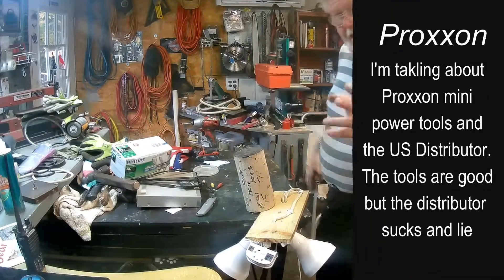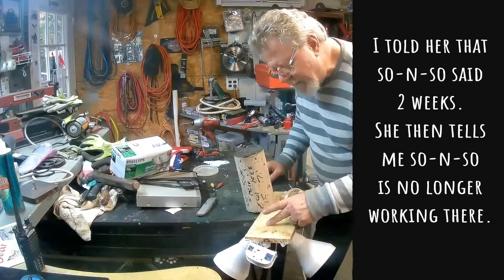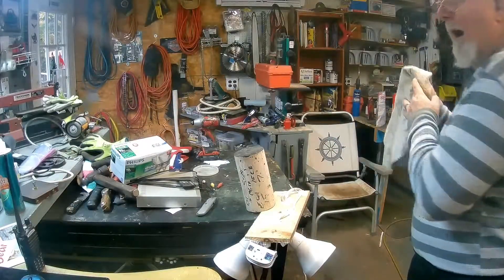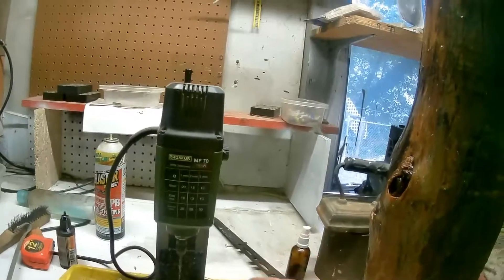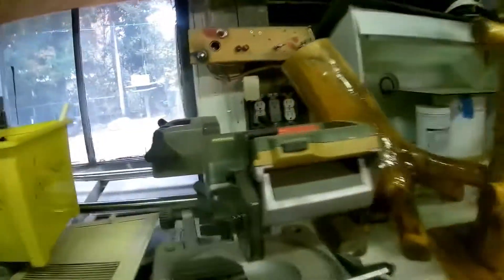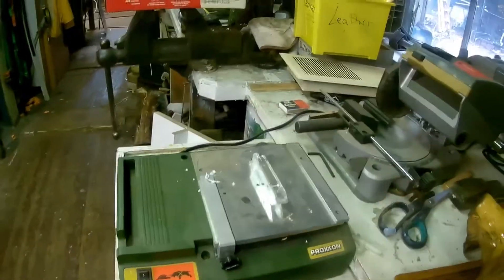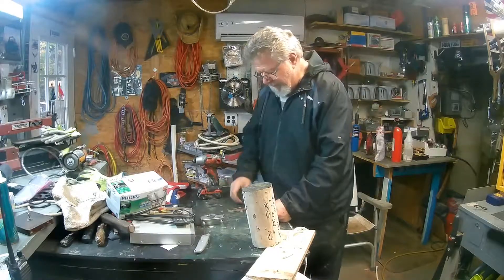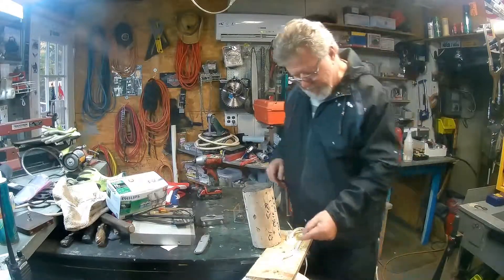Talking about Proxxon tools BS'ing while working in light Using the X20 camera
. The US distributor sucks but the pro.duct is good